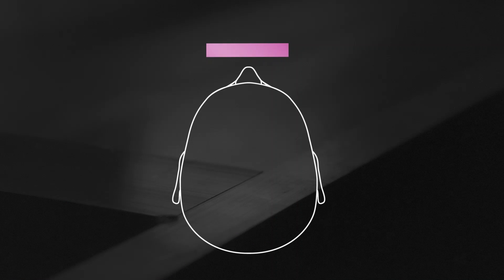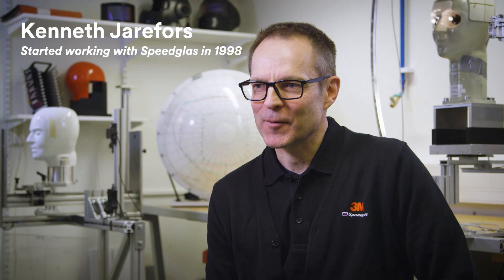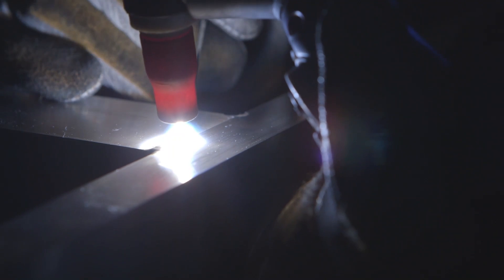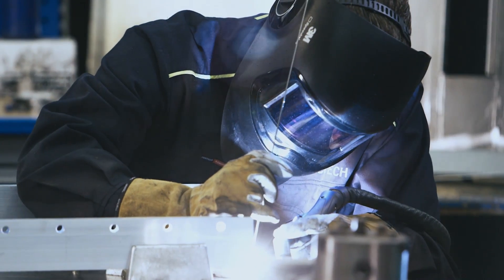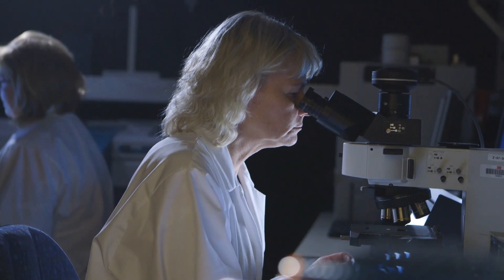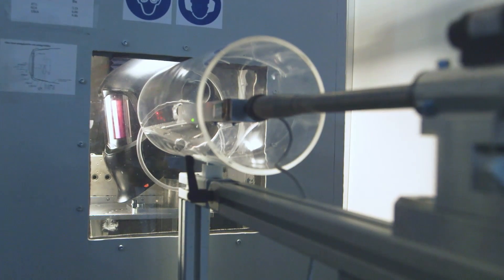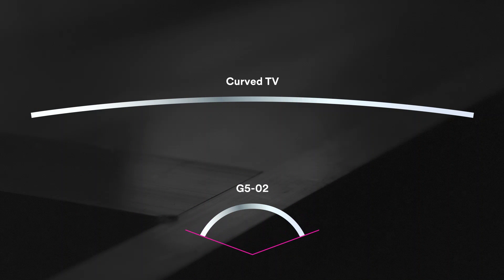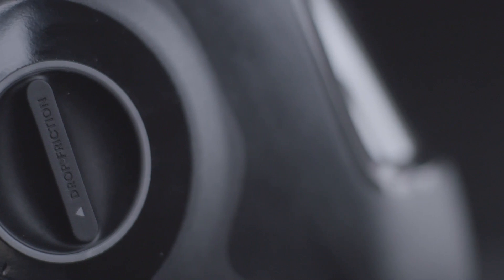3M Speedglas G5-02: 20 years in the making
After over 20 years of research and testing, the world's first curved auto-darkening lens is finally here! Learn how the team at Speedglas were able to create a new world standard for precision viewing with the 3M Speedglas Welding Helmet G5-02!